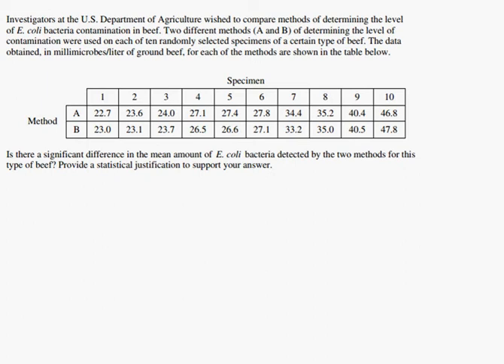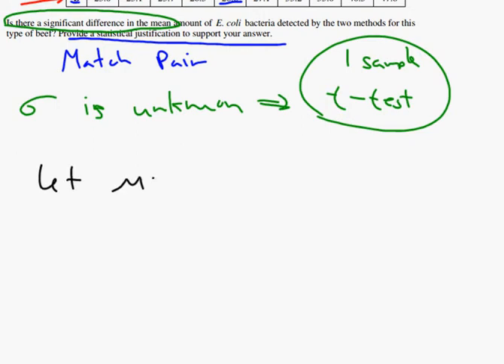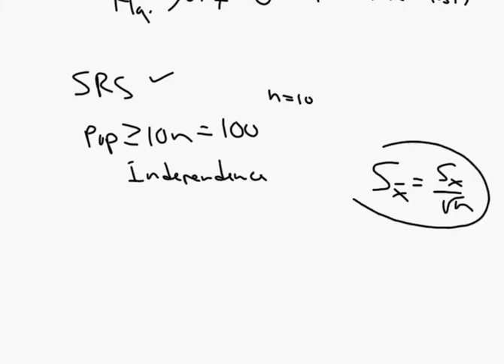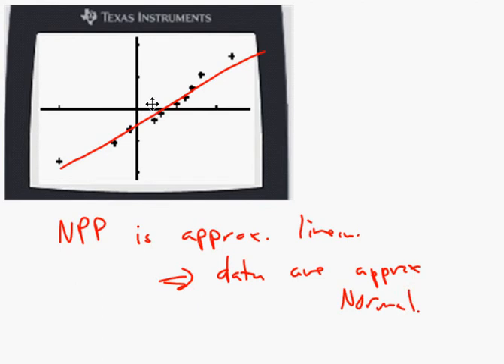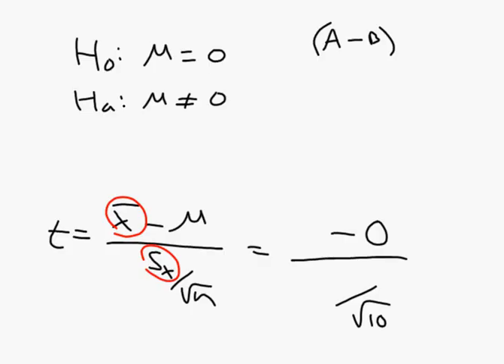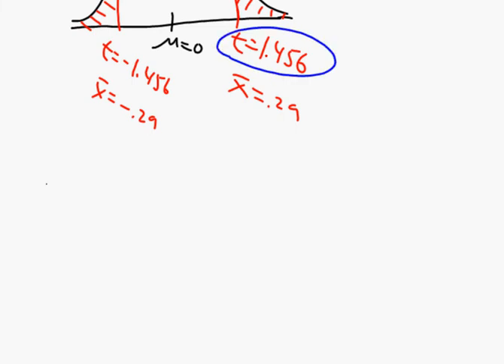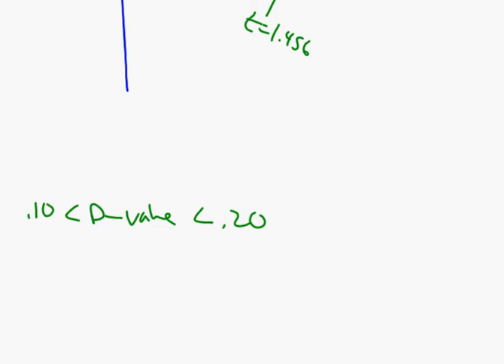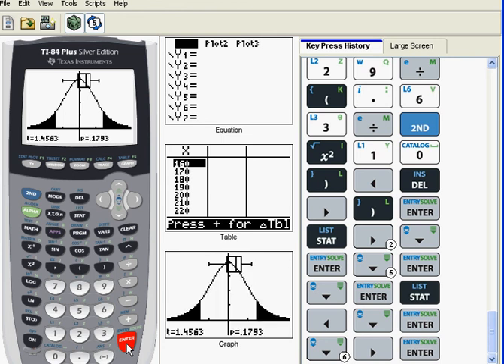3 19 2014 Mathced Pair T Test AP 2007 #4